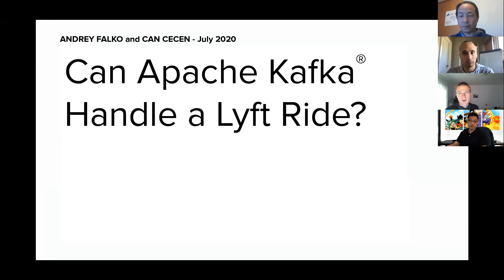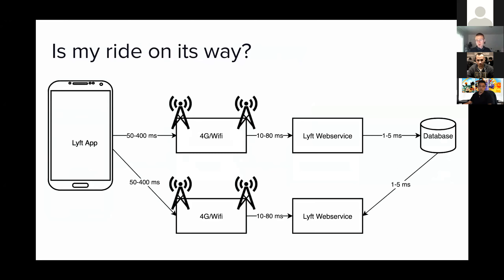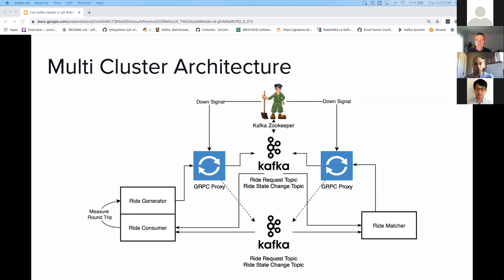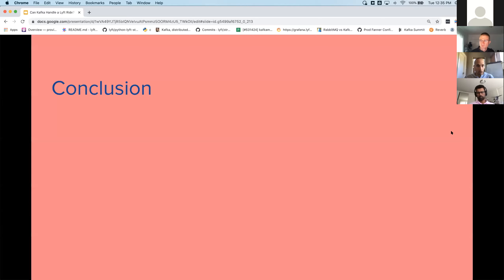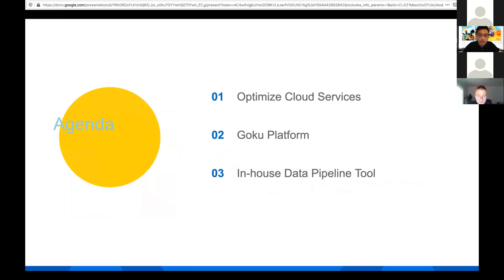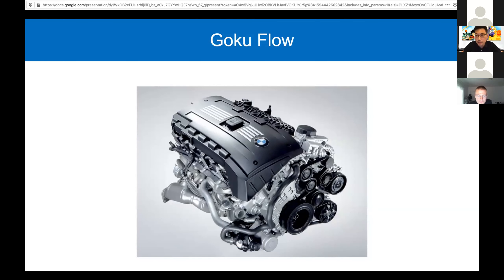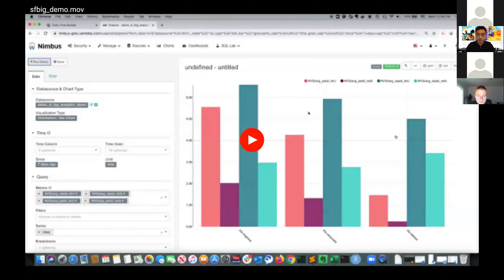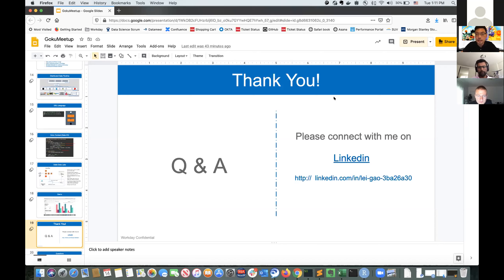SFBigAnalytics_20200714: Productionalizing Big Data (talks from Lyft and Workday)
Talk #1: Can Apache Kafka Handle a Lyft Ride?

What does a Kafka administrator need to do if they have a user who demands that message delivery be guaranteed, fast, and low cost? In this talk we walk through the architecture we created to deliver for such users. Learn around the alternatives we considered and the pros and cons around what we came up with.
In this talk, we'll be forced to dive into broker restart and failure scenarios and things we need to do to prevent leader elections from slowing down incoming requests. We'll need to take care of your consumers as well to ensure that they don't process the same request twice. We also plan to describe our architecture by showing a demo of simulated requests being produced into Kafka clusters and consumers processing them in lieu of us aggressively causing failures on the Kafka clusters.
We hope the audience walks away with a deeper understanding of what it takes to build robust Kafka clients and how to tune them to accomplish stringent delivery guarantees.

Speaker Bio:
Andrey Falko is a Staff Software Engineer at Lyft, where he has been for more than a year. He is currently focused on building and scaling reliable PubSub systems for Lyft's Data Platform. Prior to Lyft, Andrey worked at Salesforce for nine years where he researched Kafka and Pulsar performance and reliability. While there, he also built an IaaS system, many CI/CD systems, a Zipkin service, and features for the Salesforce platform.
Can Cecen is a Senior Software Engineer at Lyft, where he has been for a year. He works with the Streaming PubSub team focusing on the application layer and helping out teams across the company get their use-cases onboard to the pubsub infrastructure his team provides. Before Lyft, Can worked at Amazon Web Services for 7+ years, leading efforts to launch services such as Managed Streaming for Kafka and Lambda at Edge. He was part of the team that scaled CloudFront by 10x in a few years.

Talk #2: Optimize Cloud Services through Analyzing Operational Data on A Big Data Platform

To provide a high customer satisfaction, Workday leverages the operational data (both structured and unstructured data) to optimize services. At Workday, a centralized big data platform is used for descriptive, diagnostic and predictive analytics for all personas. This talk will introduce the challenges that the platform needs to address. Afterwards, we will present the tools used for various analysis tasks. Moreover, an in-house data pipeline platform will be presented, which is used for automation.

Speaker bio:
Lei Gao a senior machine learning engineer at Workday, who is leading a team to build a data science analytics platform.